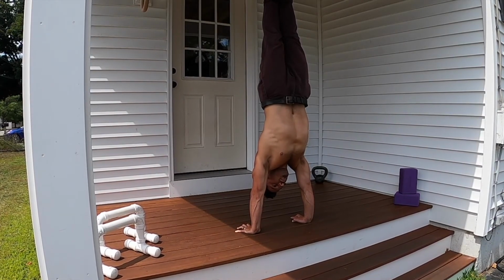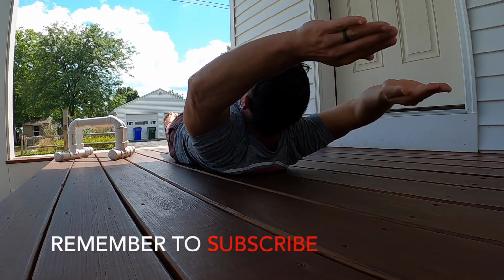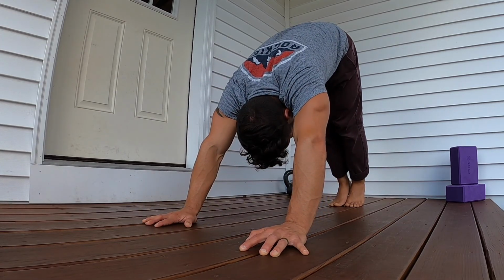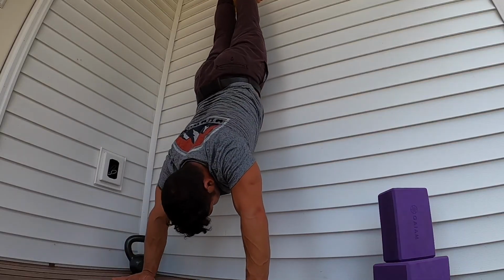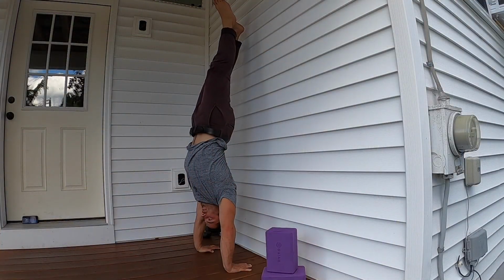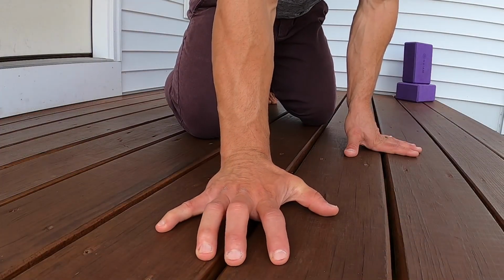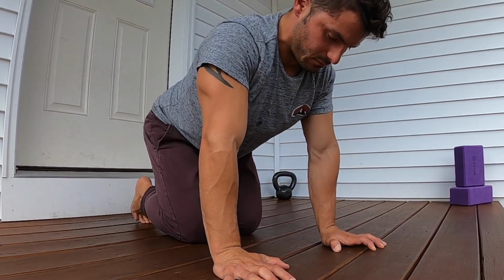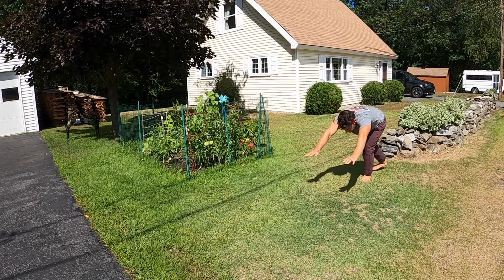Hand Standing For Beginners (Everything you need)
Welcome to my Hand Standing For Beginners Tutorial! Have you always wanted to be able to hold a handstand but don’t know where to start, then this is a great video for you. On this episode I discuss fundamental key points that will get you well on your way to a freestanding handstand. Not only will this teach you hand standing techniques but it can also be used as a hand standing workout.

I will show you the proper steps to help make sure you learn this skill safely. Wrist conditioning, alignment, strength, wall drills, exiting and so much more.

CONSULT A DOCTOR before starting a new workout regimen.